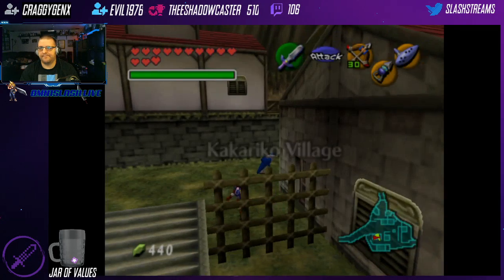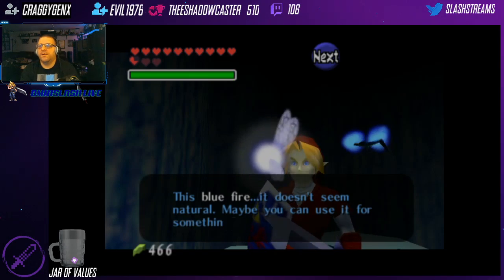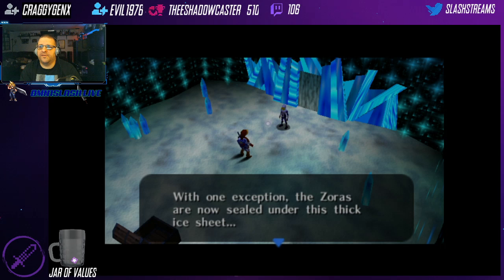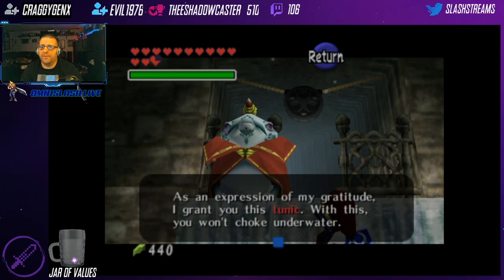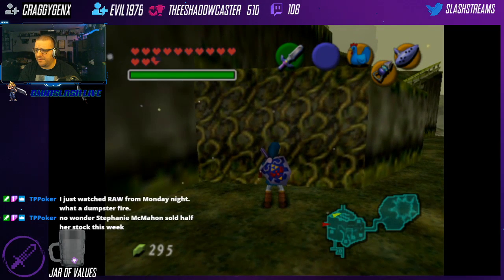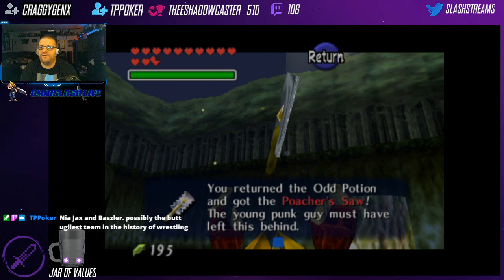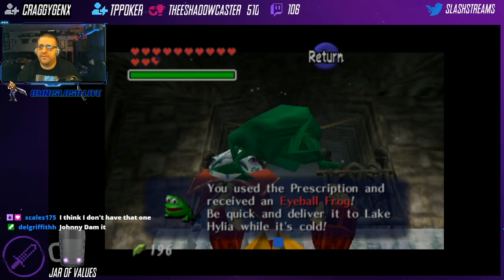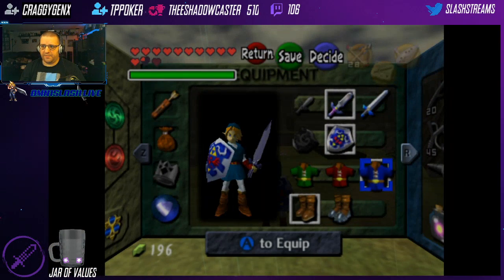The Legend of Zelda: Ocarina of Time (N64) - Part 14 | Omn1Slash Live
I complete the Ice Cavern, obtain the Iron Boots and the Tunic!  Before our trip to the Water Temple, I end things with the very tedious Biggoron Sword sidequest.

-- Follow SlashStreams on Instagram: @slashstreams
-- Follow SlashStreams on Twitter: @slashstreams